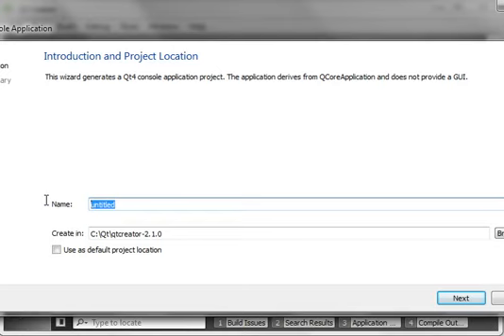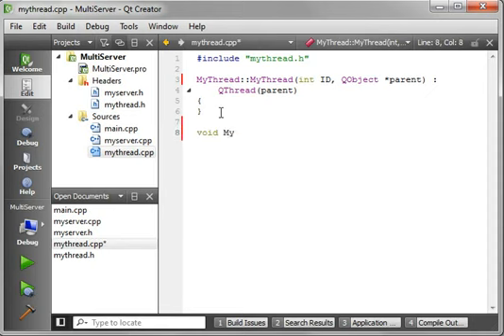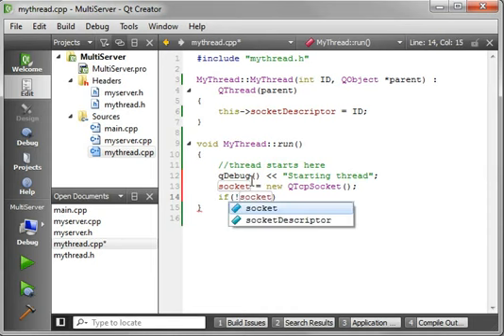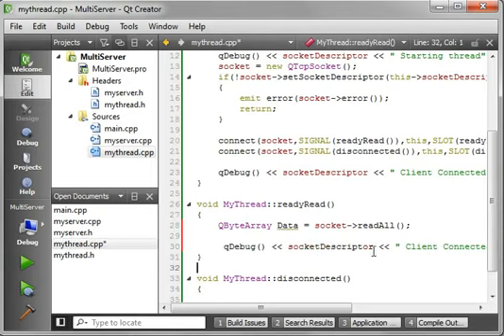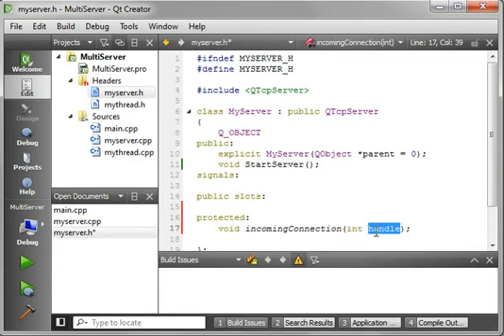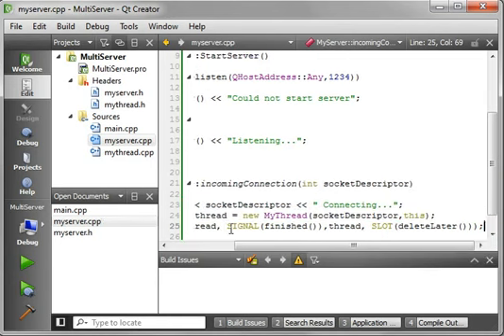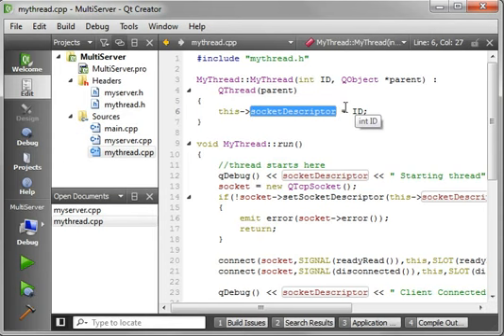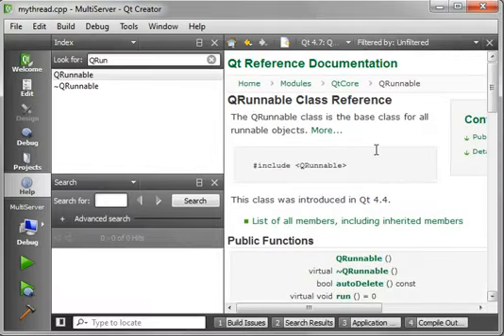C Qt 68 QTcpServer using multiple threads